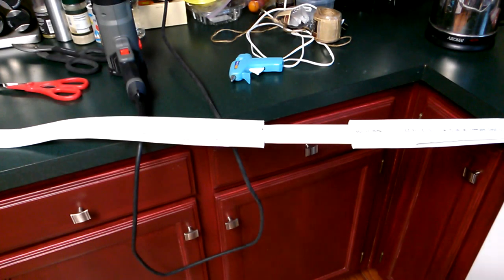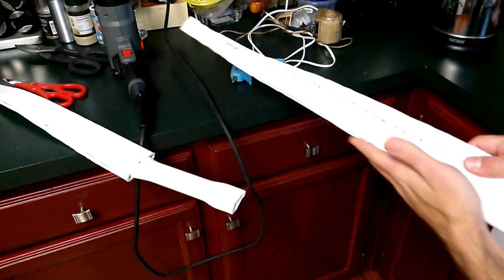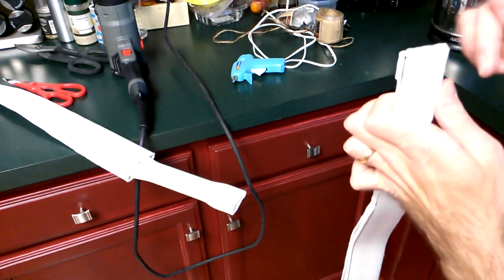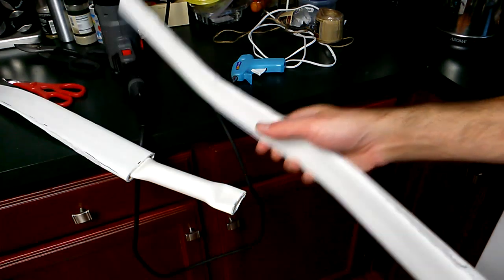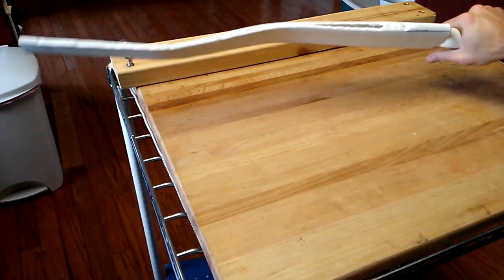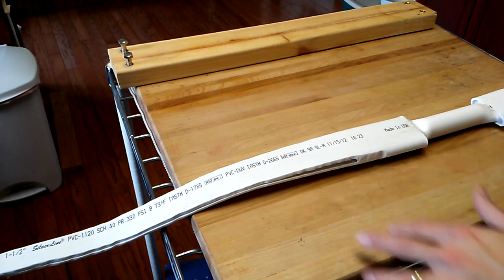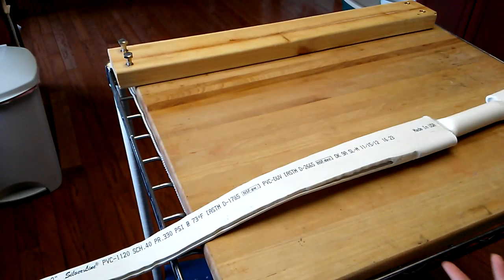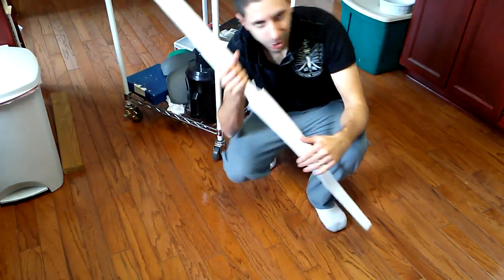The Green Arrow Prop Bow - A Pyramid-Limb Cosplay Bow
This is a fun project, because I've never done anything quite like it. Usually, my bows are made for shooting - this bow is meant first and foremost to be a looker, and only then to be a functional, shootable bow.